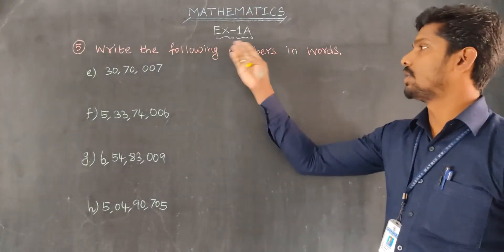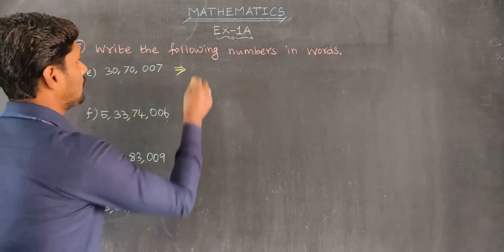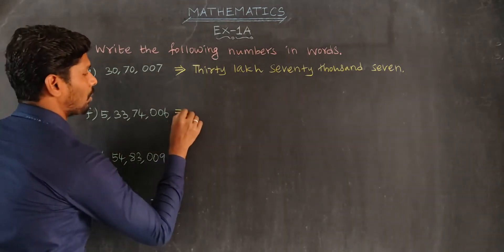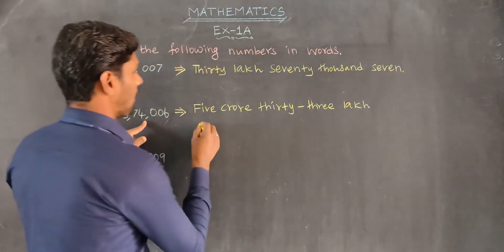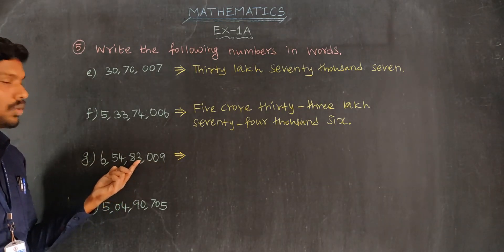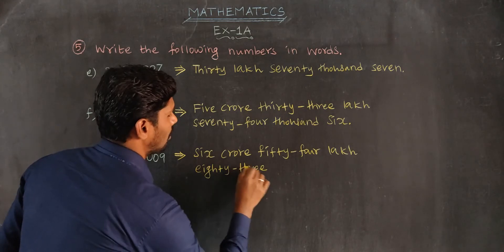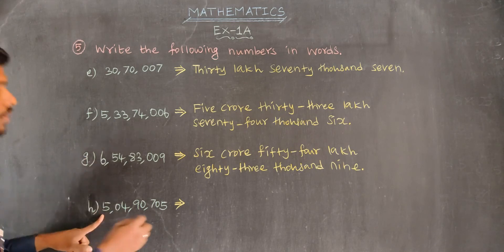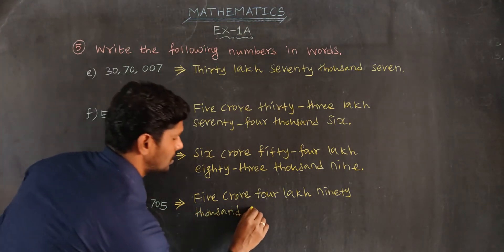Exercise 1A Question 5 efgh Oxford Class 6 Mathematics